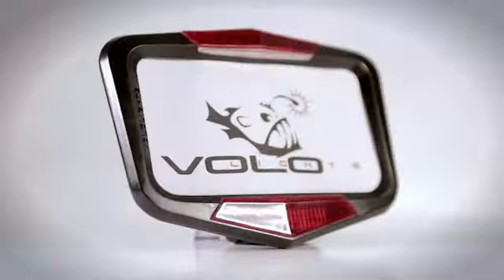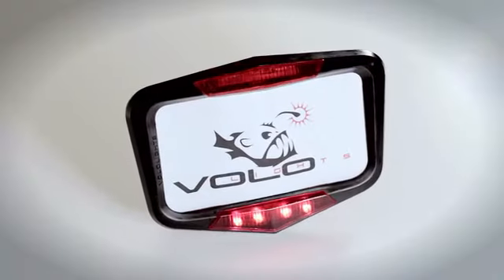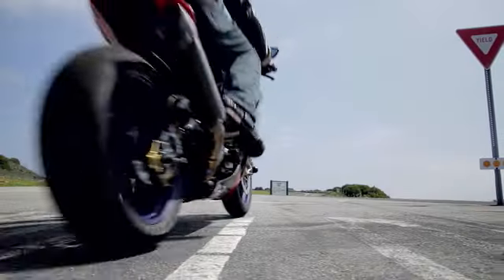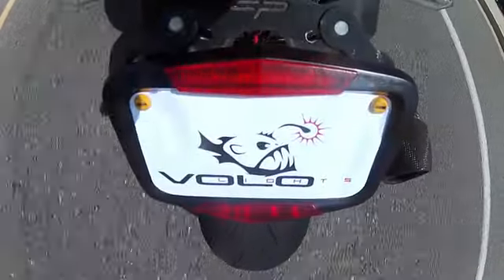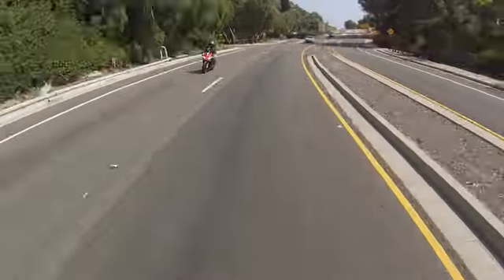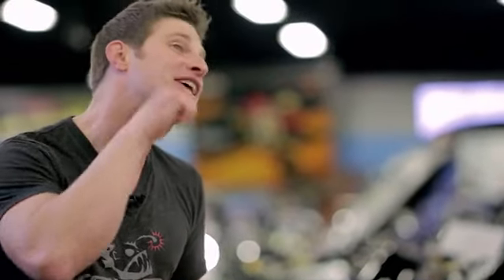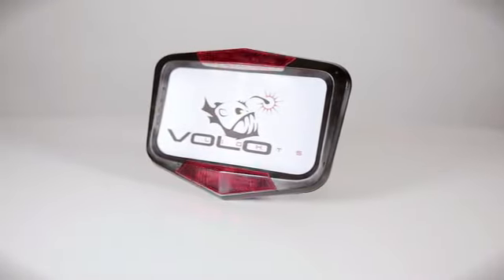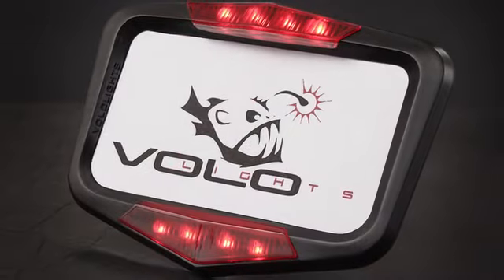Vololights: Enhanced Motorcycle Visibility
Vololights alerts drivers behind you to your rate of deceleration whether you are engine braking, downshifting or using brake levers.